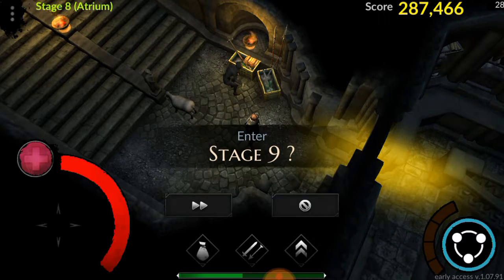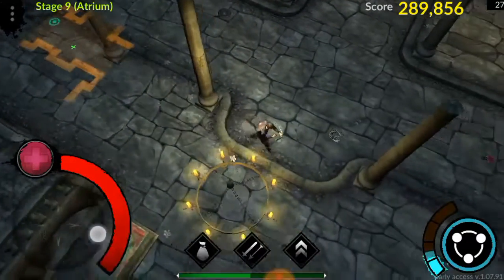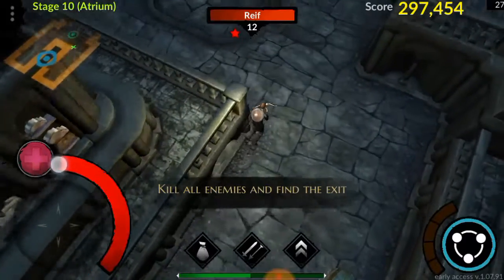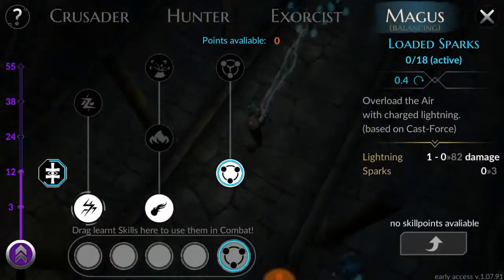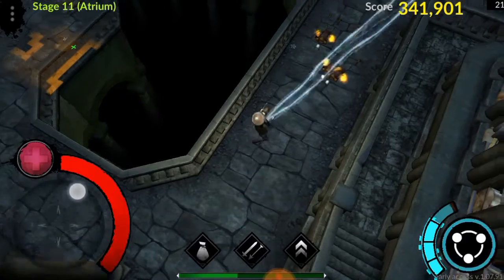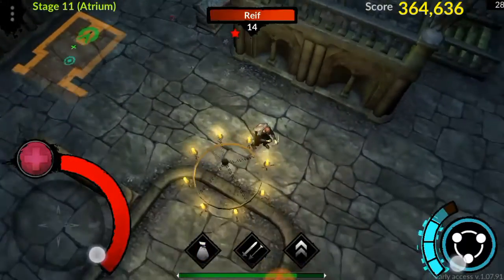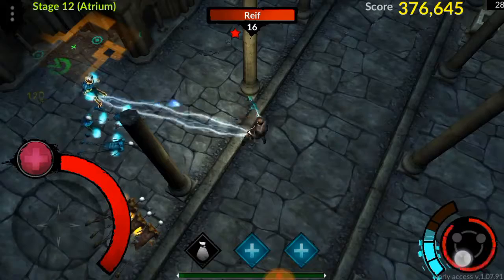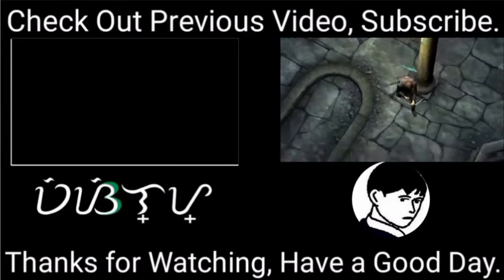Chain Lightning - Heretic Gods Nonstop Azrael's Teritory Atrium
New Magus' Ability!!! Watch!!!
Heretic Gods v.1.07.91
Difficulty : Atrium
Class : Magus